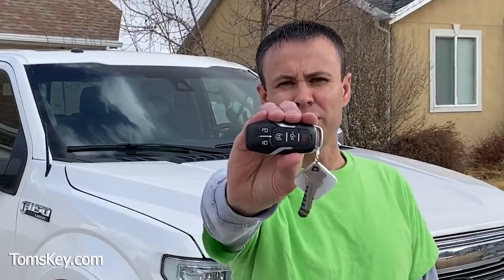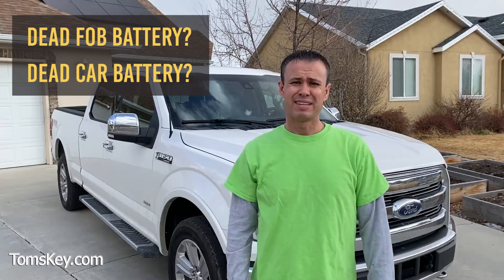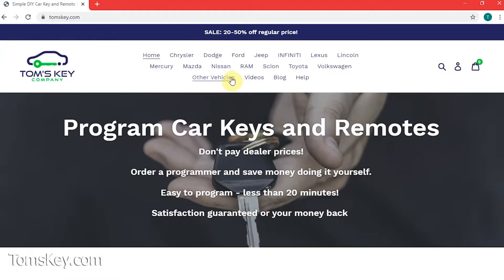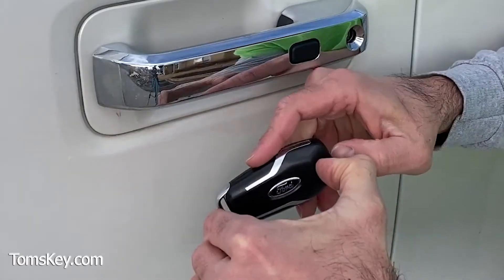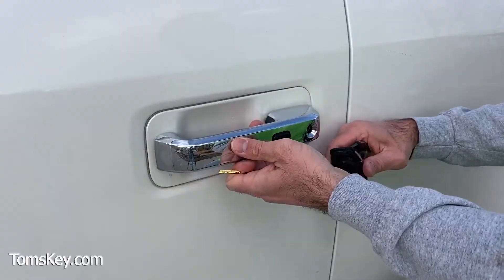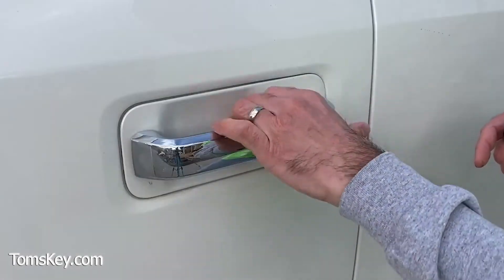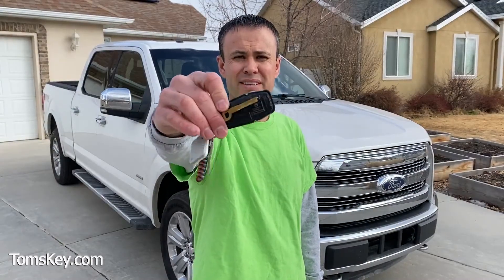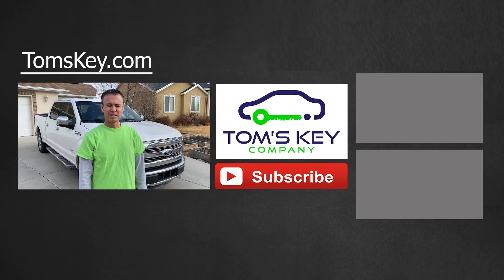Ford Key Fob - Secret Inside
.How do you get in to a vehicle if your key fob battery dies?  What about if the vehicle battery dies?

In this video, learn the easy trick on how to get in while the doors are locked  when your Ford key fob battery dies.

Need a spare key?
Checkout and save a lot from car dealership charges